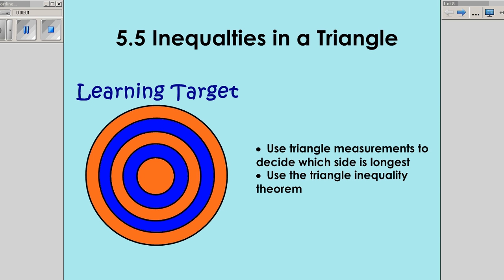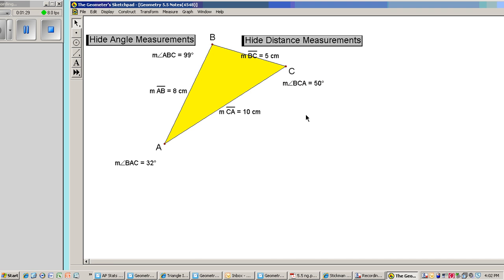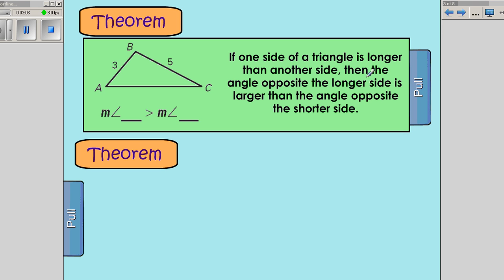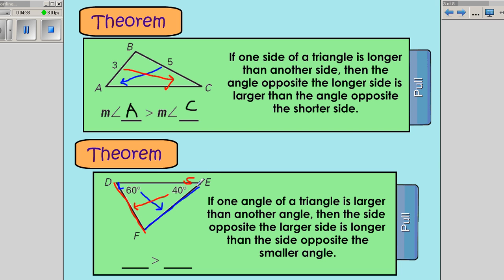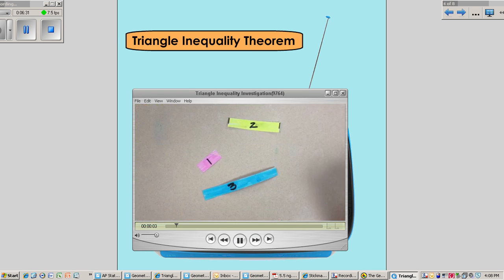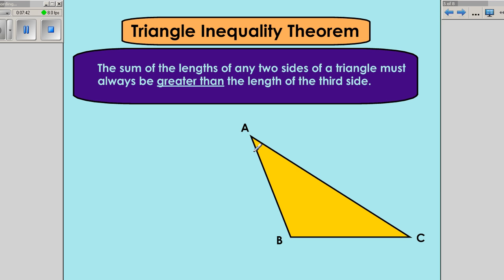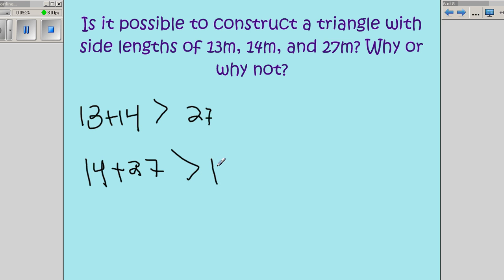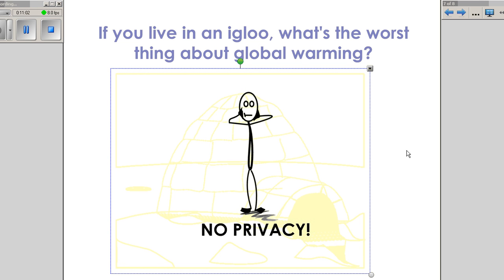Geometry 5 5 Video